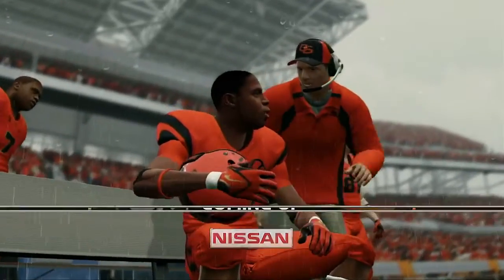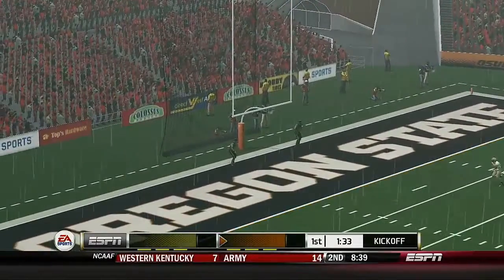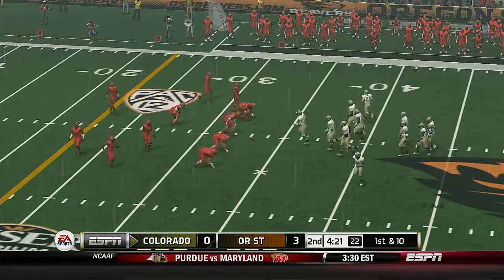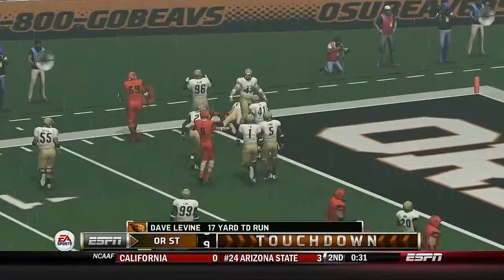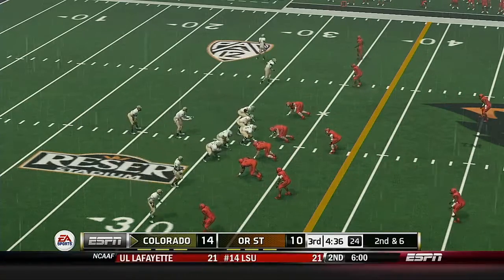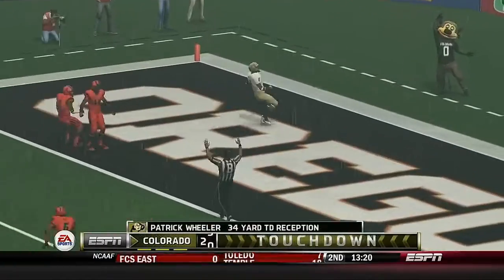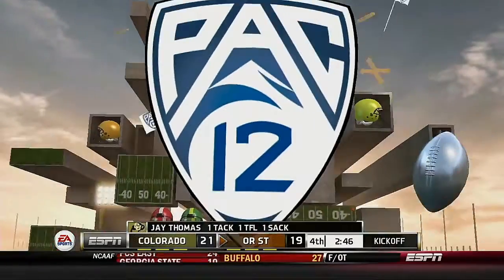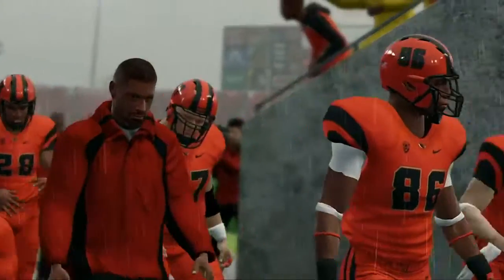NCAA Football 2020 Season Week 3 Colorado @ Oregon State